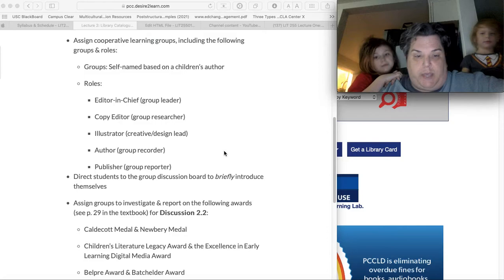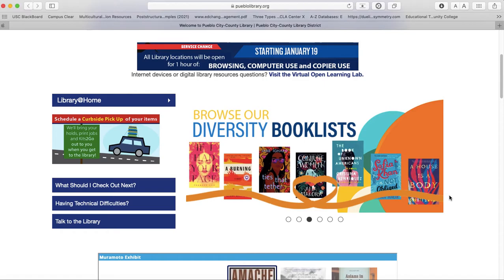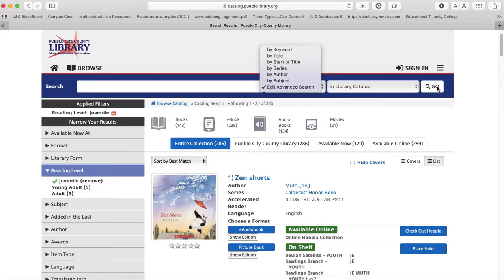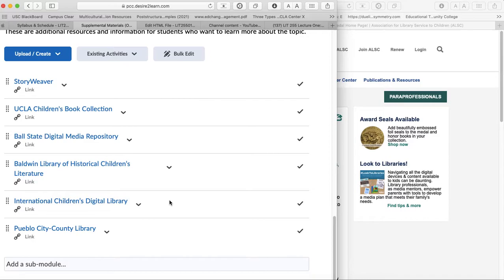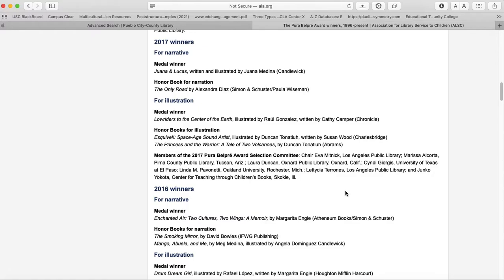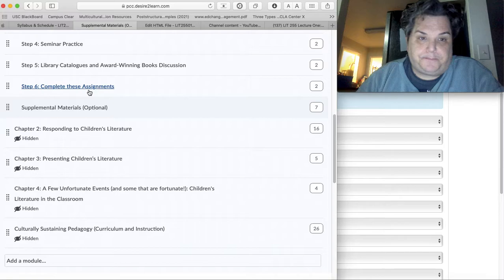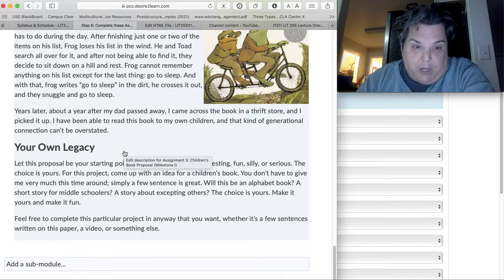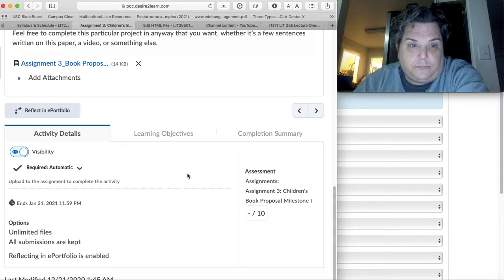LIT 255 Lecture Two: Award-Winning Books